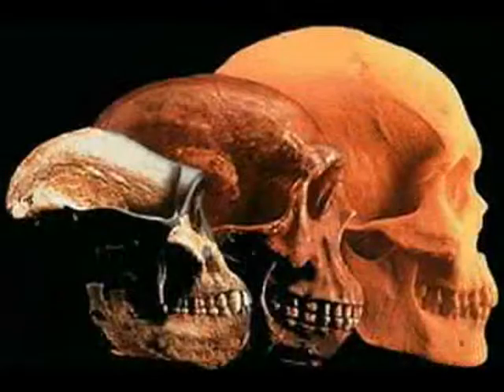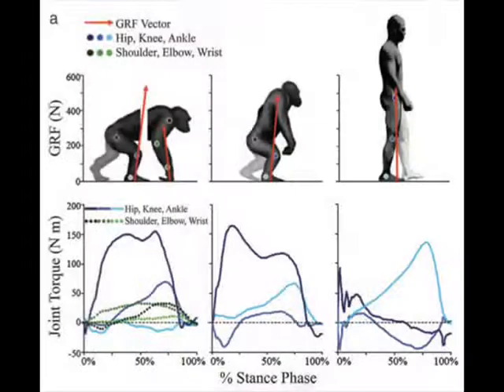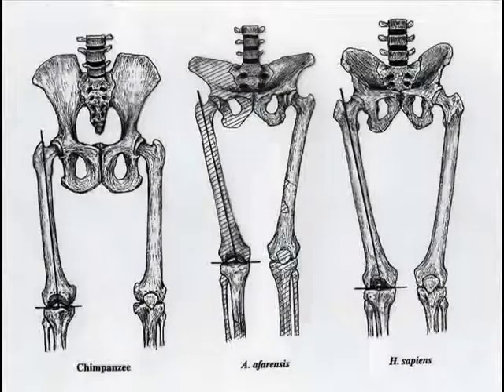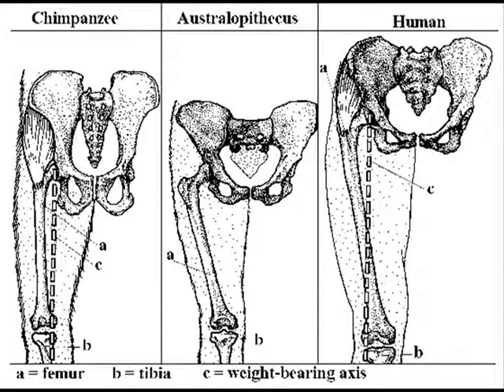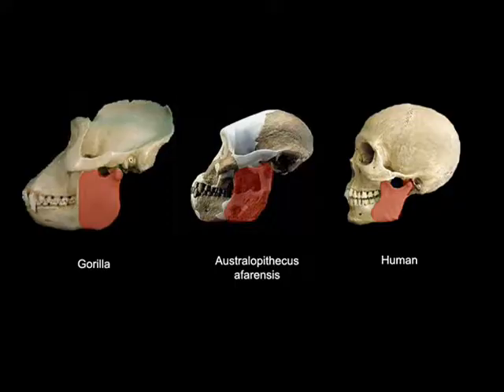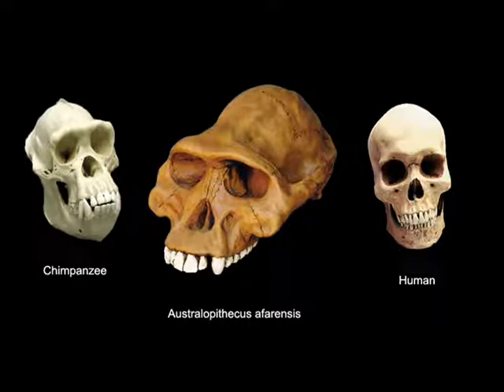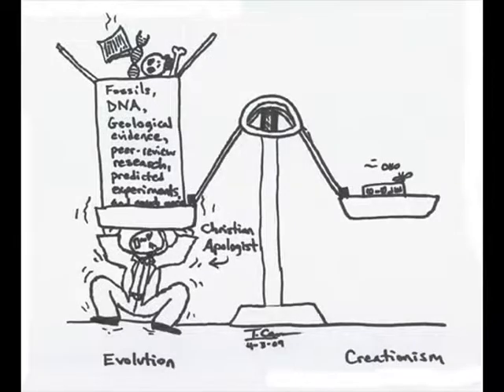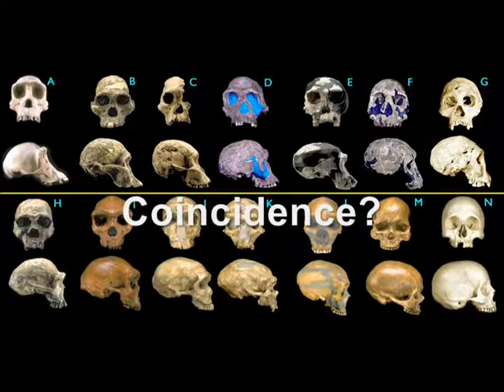How Bones Support Human Evolution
A video covering some of the details of bones that provide evidence of human evolution.